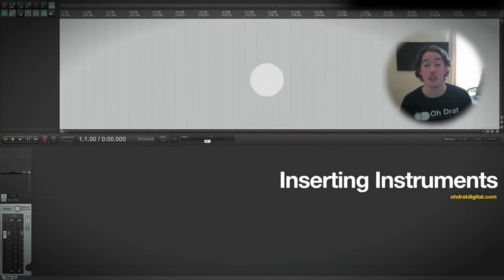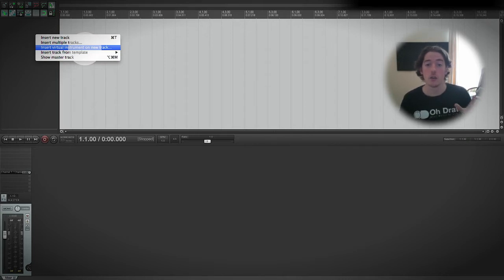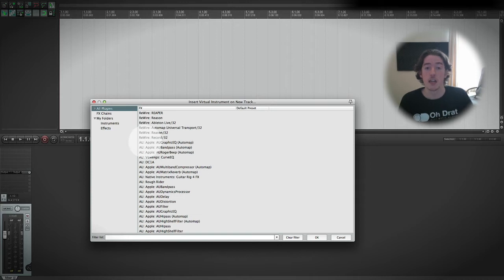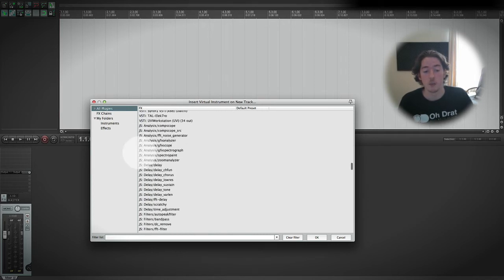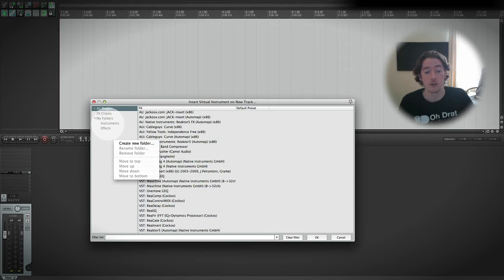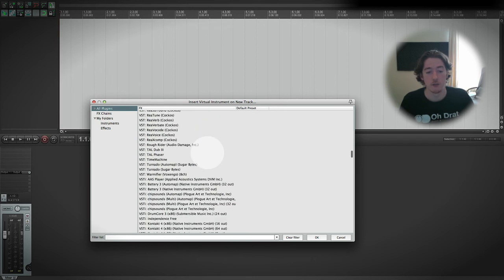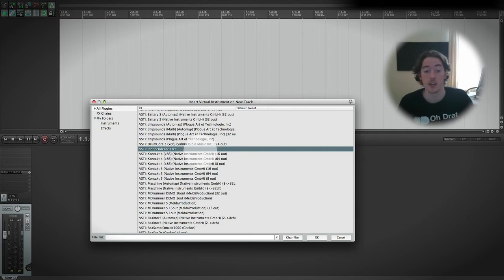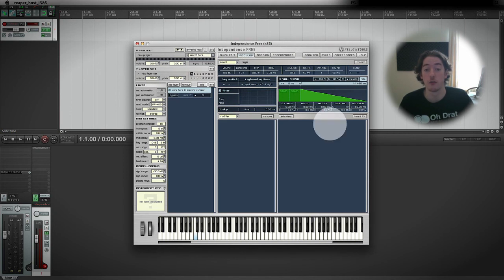Total Music Production Course 08/63: Creating an Instrument